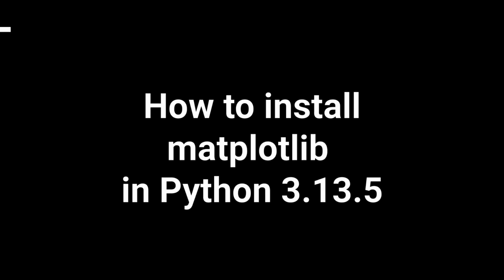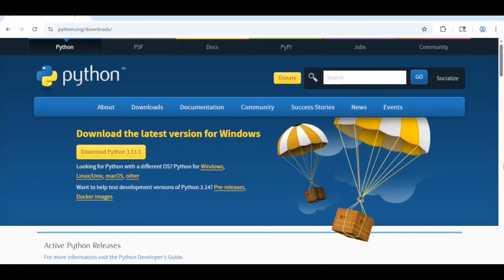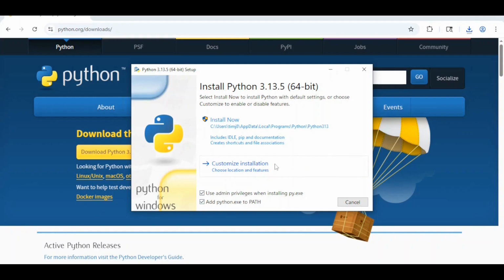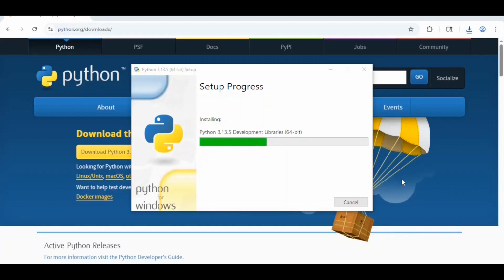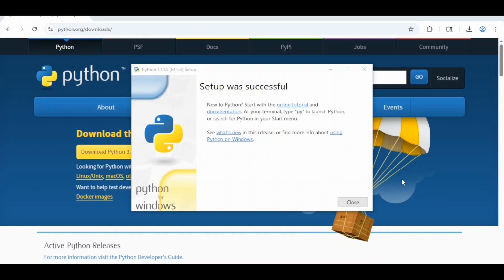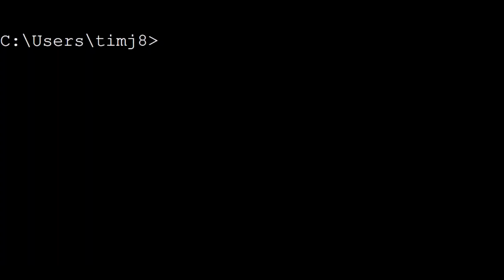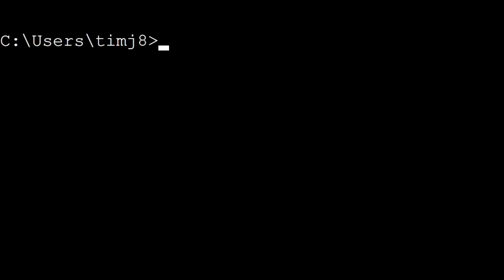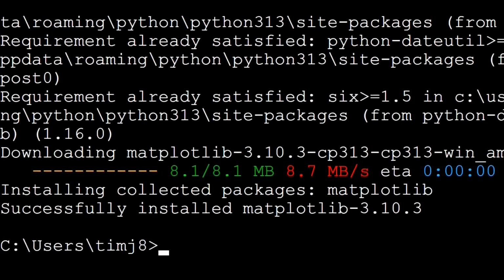How To Install matplotlib in Python 3.13.5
This video shows how to install matplotlib in Python 3.13.5. It will walk you through, step-by-step, how to install matplotlib on Python 3.13.5.